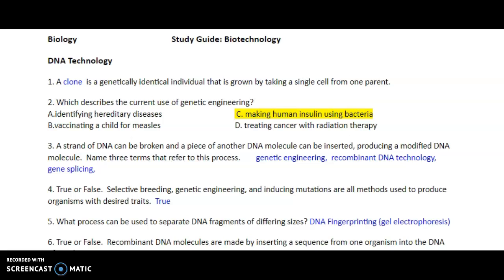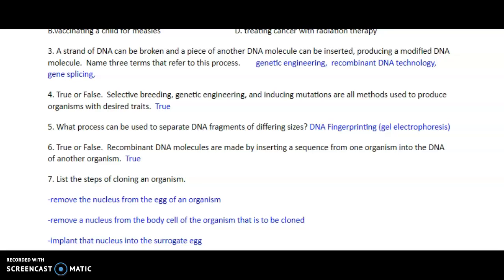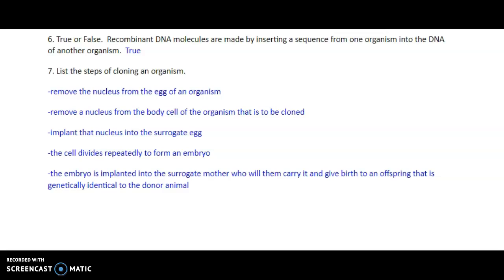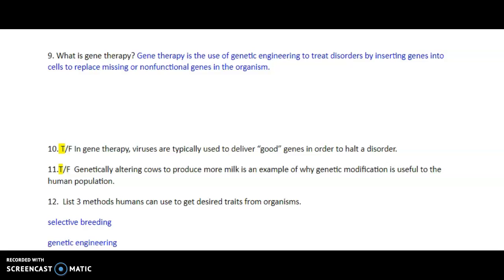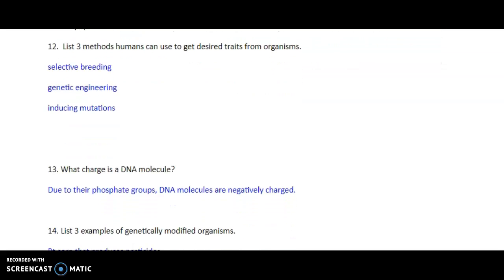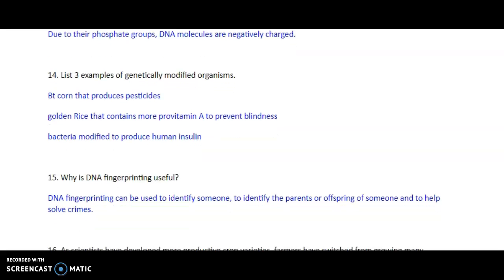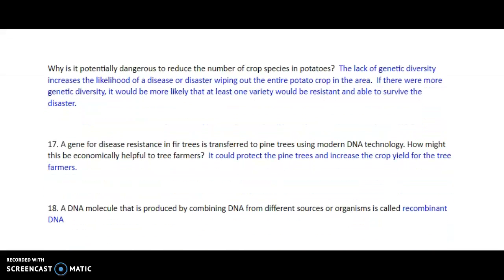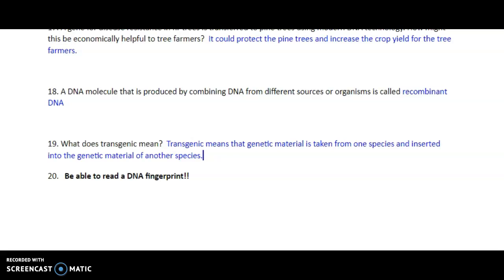Biotechnology study guide - Ms. P Teach Me